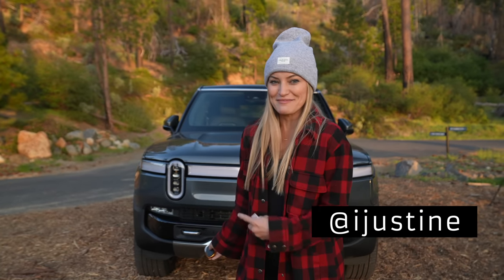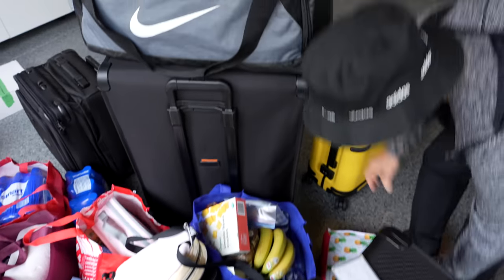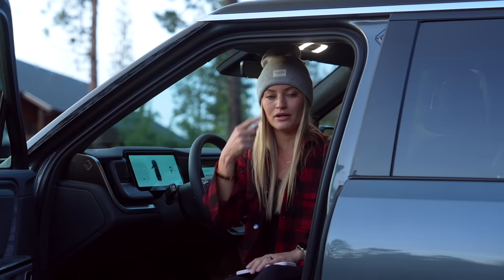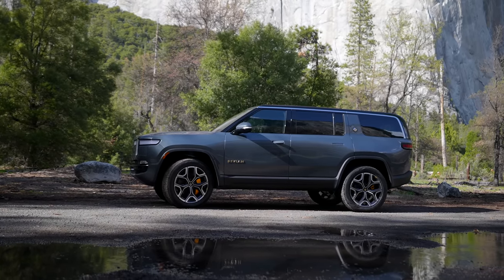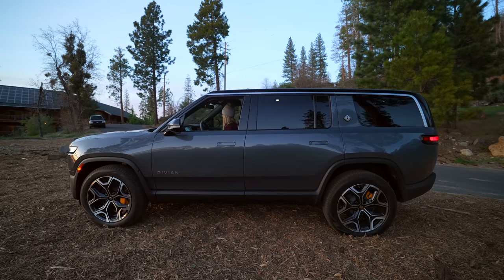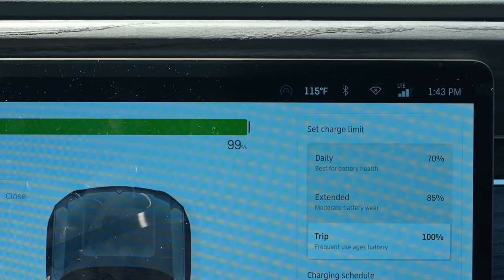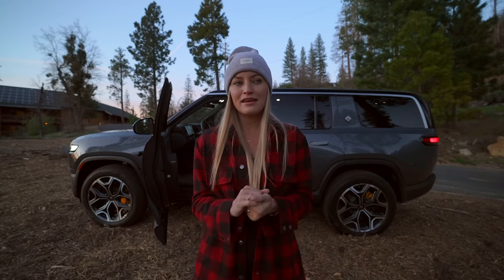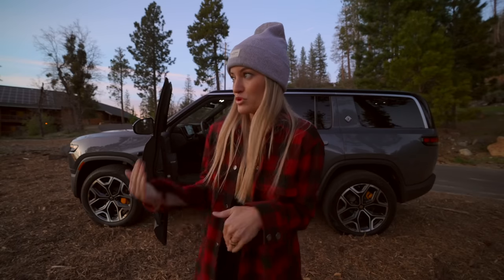Rivian R1S - First look at the Rivian SUV!